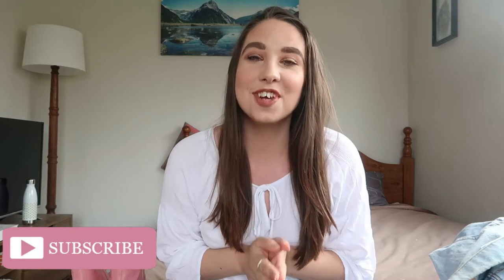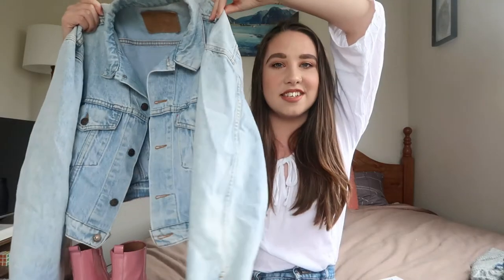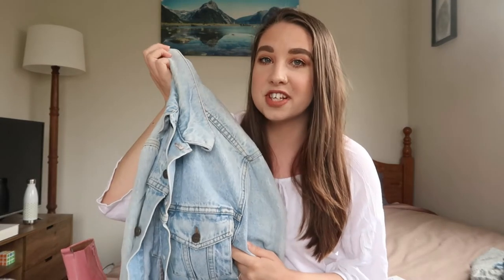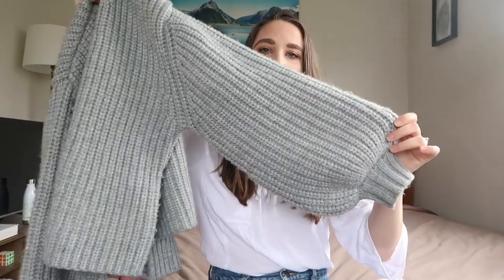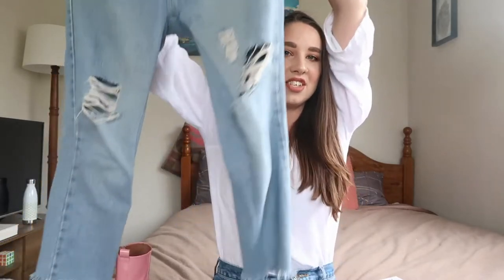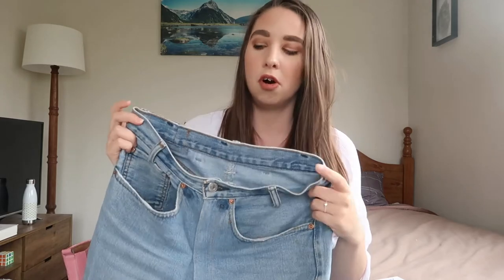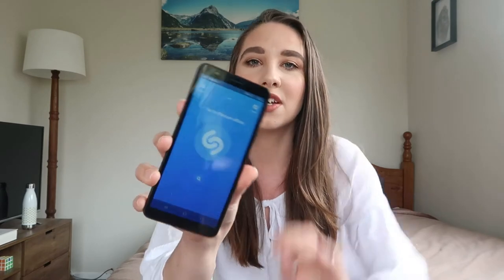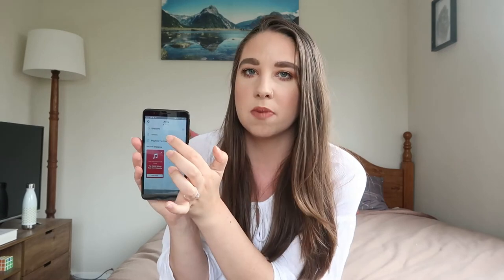Current Favourites! Beauty, Apps, Books, TV Shows, Food & More!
*Sorry that this video is a day late! Still trying to catch up with my Youtube schedule haha!*

Hey guys! Paige here. For this week's video, I thought I would upload a current favourites video for you guys! I apologize for the lack of these types of videos on my channel this year. I don't even think I've done one. I do hope to continue this series going into the new year & hopefully, after the wedding, be able to do them every couple of months so I can trial heaps of products for you! This series is one of the og's here on Youtube, but I think they are a great way to get recommendations of products to try & a great way to discover companies & small businesses! In my favourites, I always have a random assortment of things such as beauty, fashion, books, apps, tv shows, food & more!

CURRENT FAVOURITES!
FASHION
- Levis Denim Jacket
- Glassons Grey Cardie
- Light Levis Jeans
- Mi Piaci Pink Combat Boots:
BEAUTY
- Britney Spears Fantasy Intense Perfume:
TV SHOWS
MOVIES
BOOKS
- The Magpie Society: One for Sorrows by Zoe Sugg & Amy McCullough:
FOOD
- YoPlait Yoghurt in 'Strawberry' & 'Vanilla'
- Classic M&Ms
- Chocolate Parcel
- Creme Brulee
APPS
- Shazam
- Flo

WATCH!

Hoping to keep uploading twice a week through 2021!

OUTFIT!